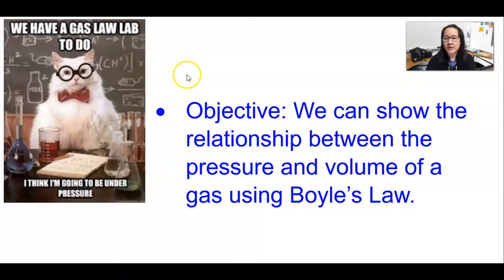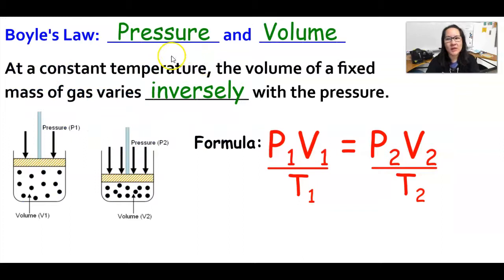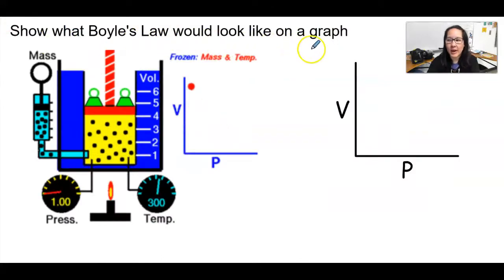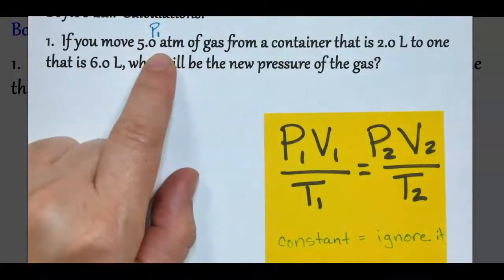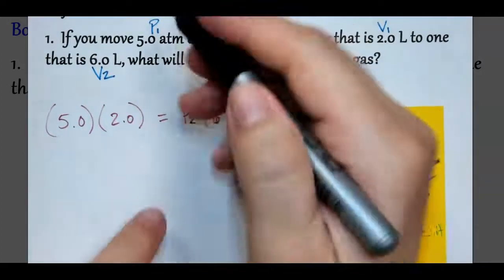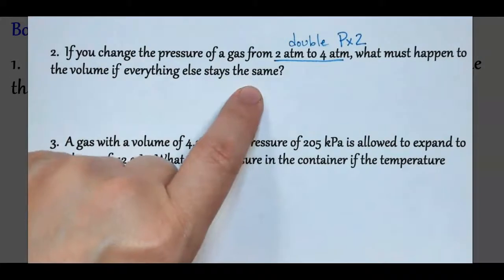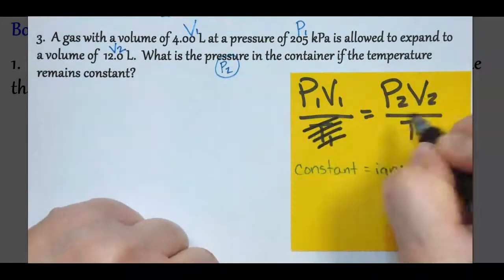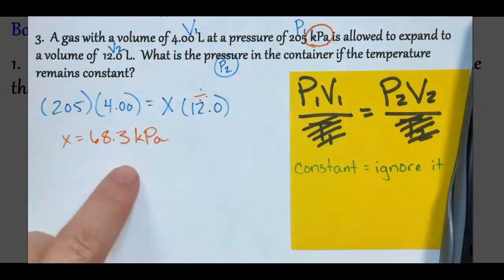THS Boyle's Law Lecture